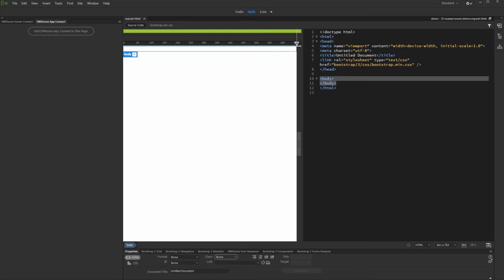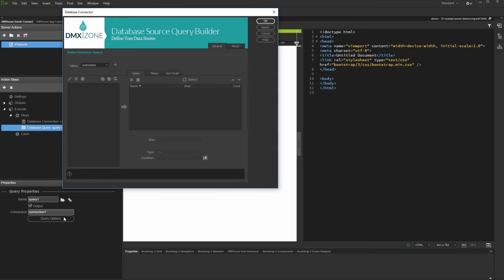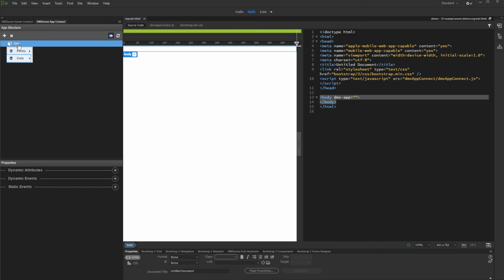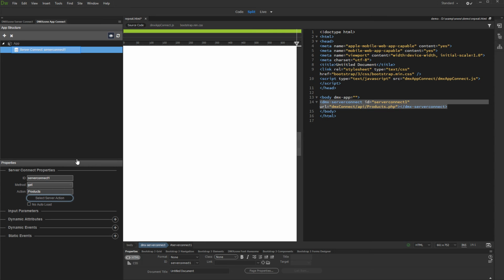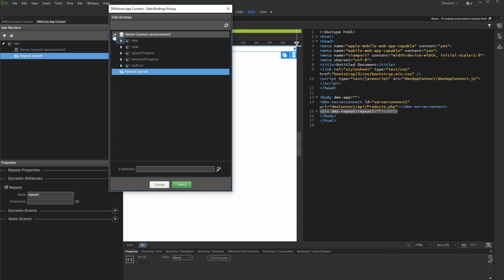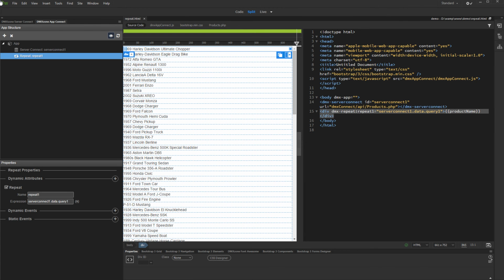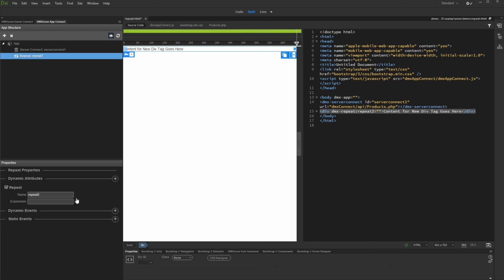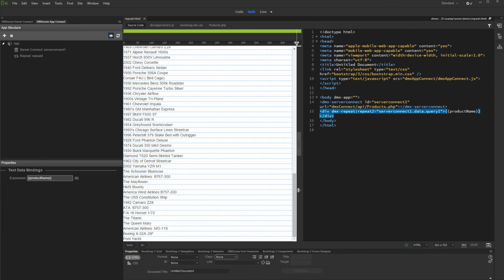Working with Repeat Regions in DMXzone App Connect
With this movie we will show you how to add repeat regions with dynamic data on your page, using DMXzone App Connect